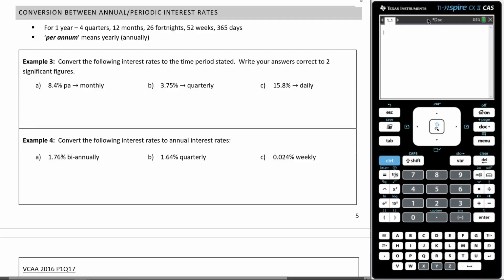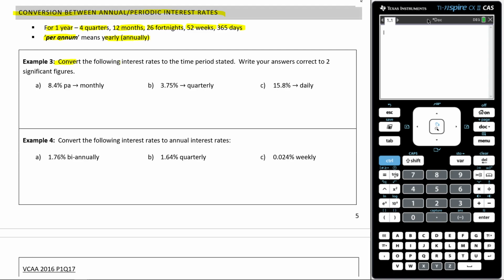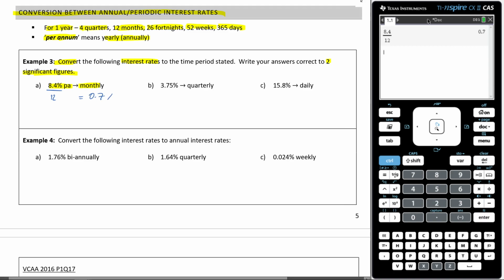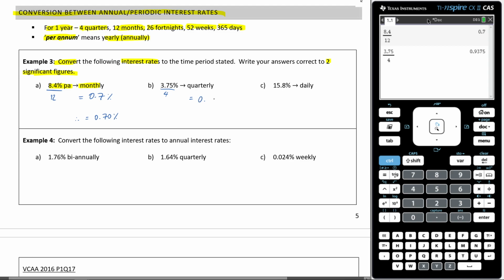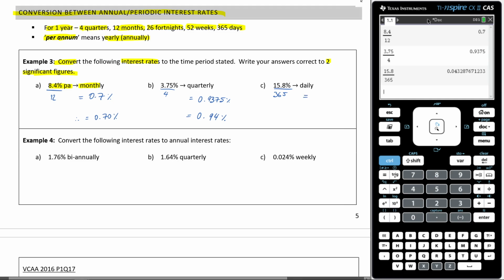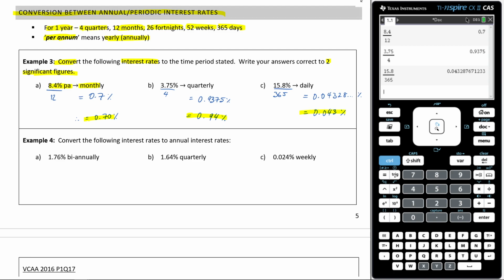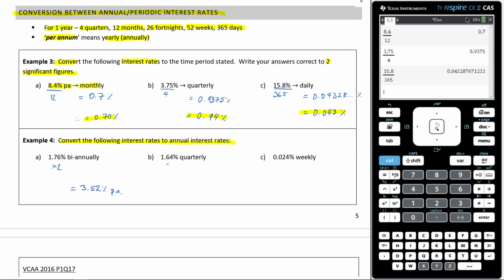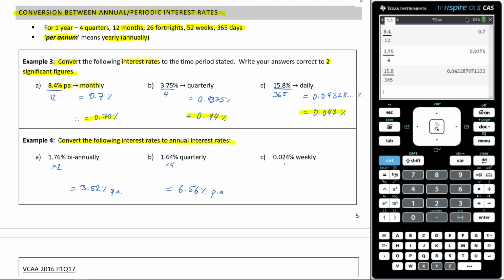5A Part 8 Conversions with time periods